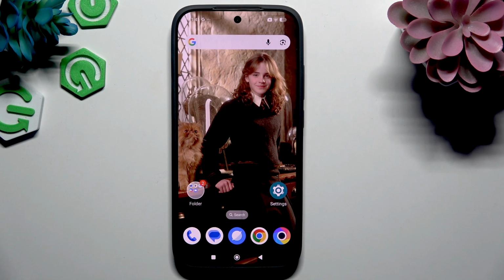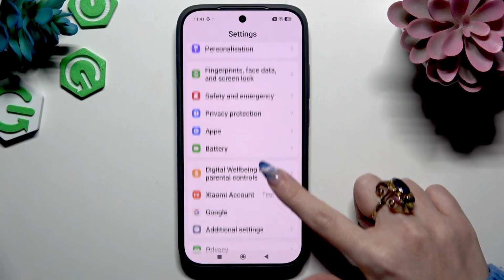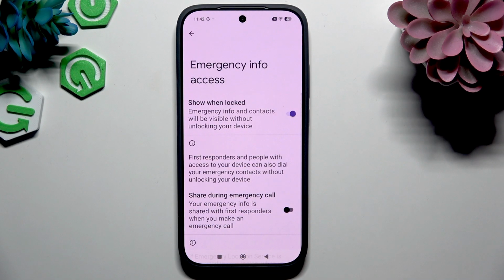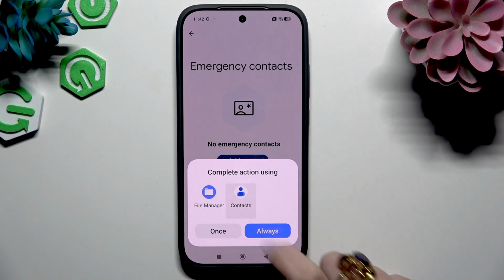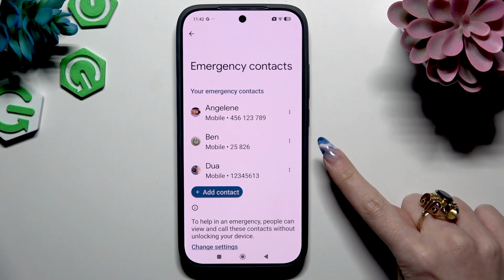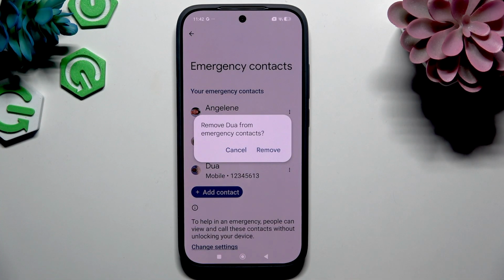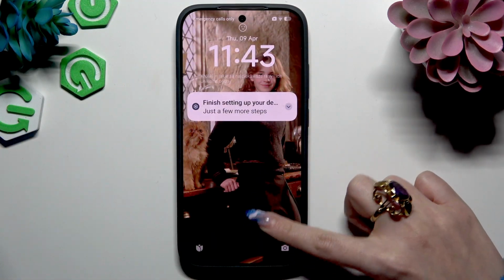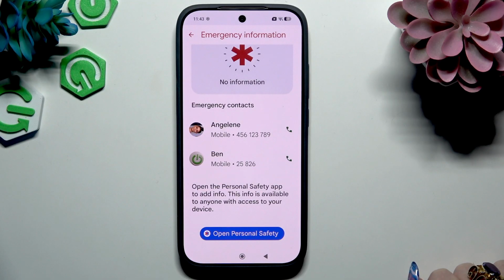POCO X8 Pro Max – How to Add Emergency Contacts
This video shows how to add Emergency Numbers (Emergency Contacts) on the POCO X8 Pro Max. You will learn step-by-step where to find Safety & Emergency in Settings, how to use the Change Settings option, enable Show When Locked so contacts appear on the lock screen, add contacts set to Always, and manage or remove entries. Follow these quick and clear steps to make sure your emergency contacts are available from the lock screen when you need them.

How to add emergency numbers on POCO X8 Pro Max?
How to show Emergency Contacts on the lock screen on POCO X8 Pro Max?
Where is Emergency Contacts in POCO X8 Pro Max settings?

0:00 Intro
0:05 Open Settings & go to Safety and Emergency
0:21 Emergency Contacts and Change Settings
0:30 Enable Show When Locked
0:41 Add Contact: select Contacts and set to Always
0:59 Manage list: Move Up / Move Down / Remove
1:24 Confirm removal and test
1:27 Test from lock screen: Emergency swipe
1:50 Outro